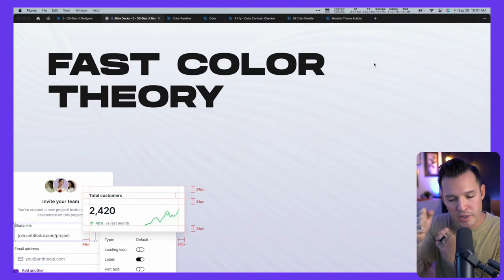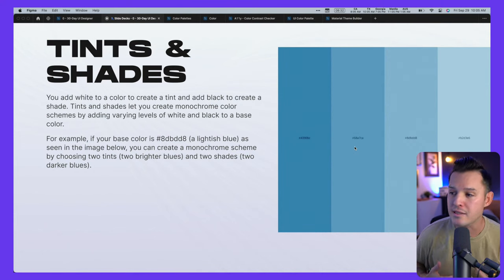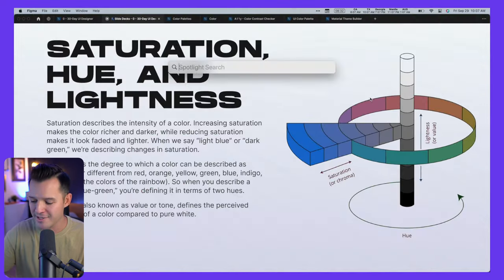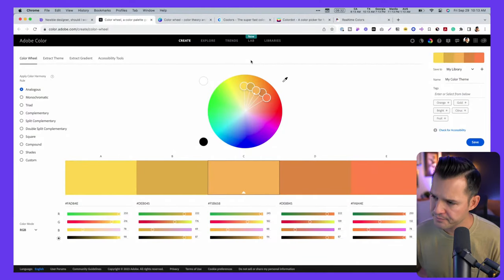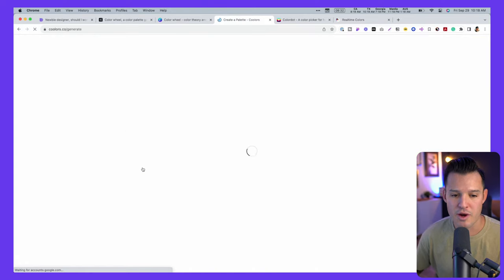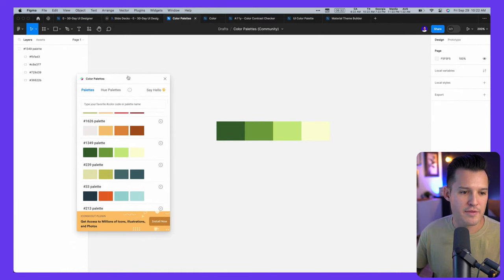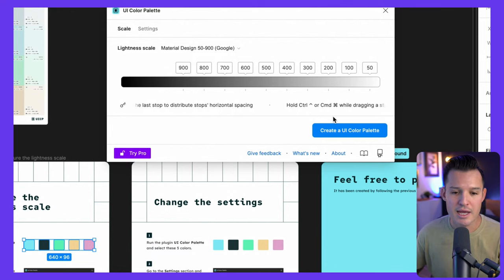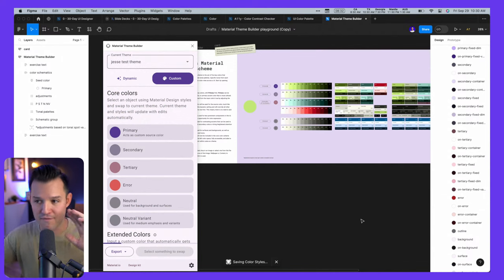Fast Color Theory in UI Design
Join me for a live stream on Fast Color Theory for UI Design! In this session, we will explore the fundamentals of color theory and how it applies to UI design. Whether you're a beginner or an experienced designer, you'll gain valuable insights into choosing the right color palettes, creating visual hierarchy, and enhancing user experience through color.
🤝 Become a UI designer in 30-Days